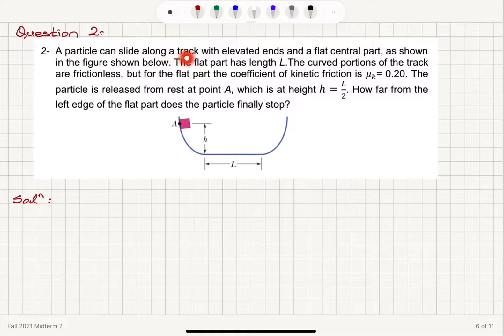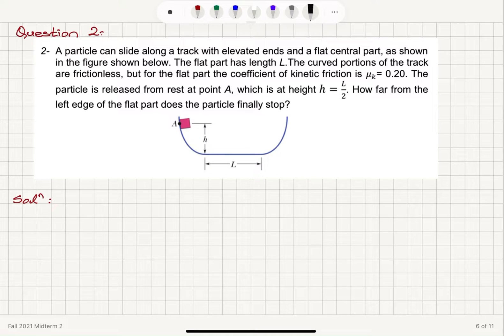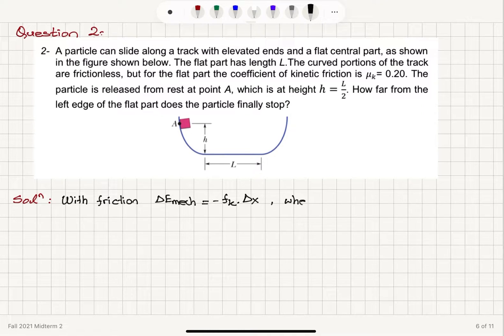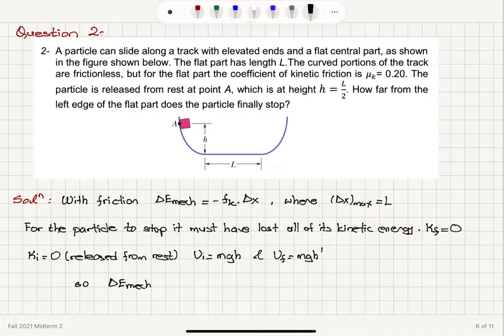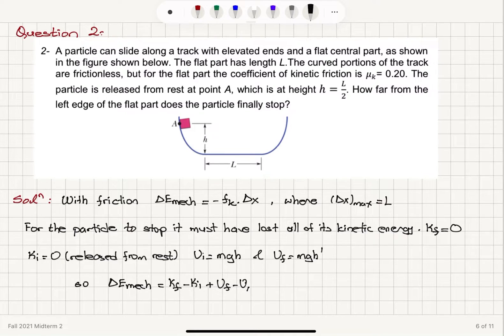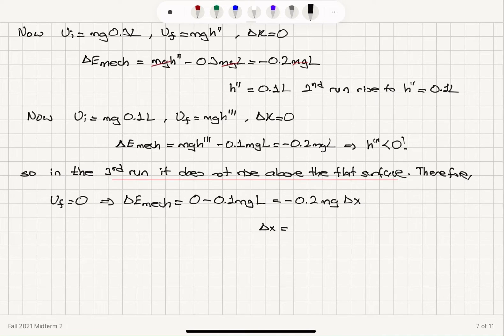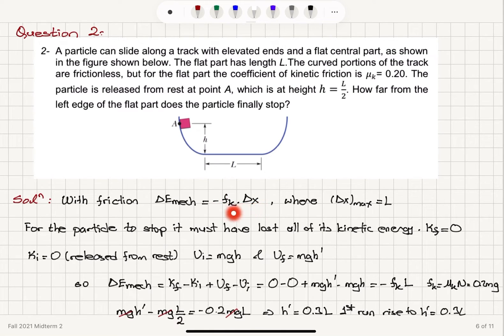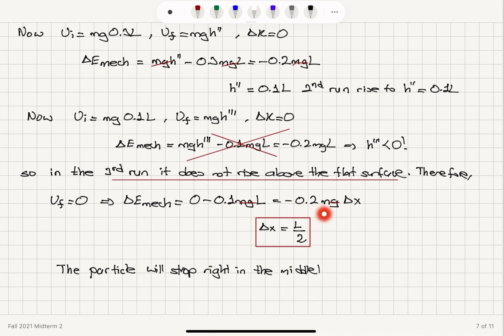Fall 2021 Midterm 2 Question 2